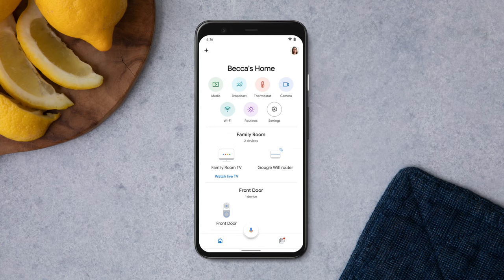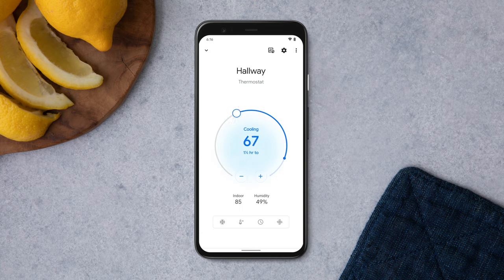How to adjust the temperature and change modes on your Nest Thermostat display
Depending on your system type, your Google Nest thermostat can have up to five available modes: Heat, Cool, Heat•Cool, Off and Eco. To learn more about what each mode does and how to manually switch between them, please